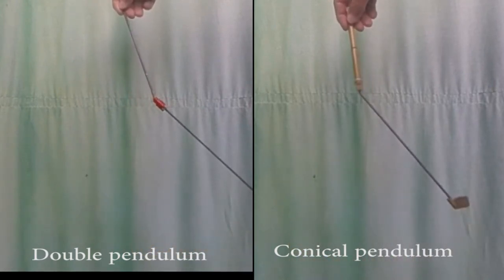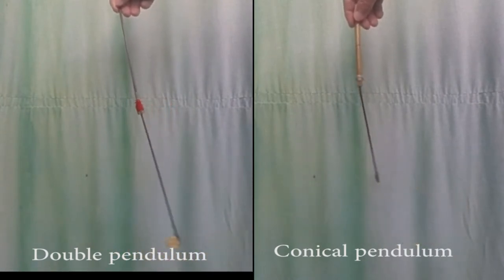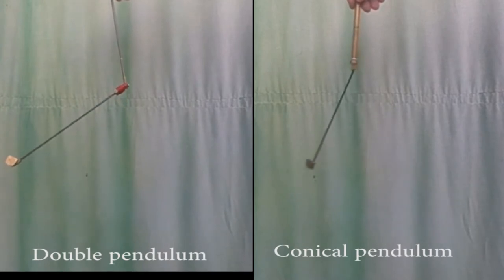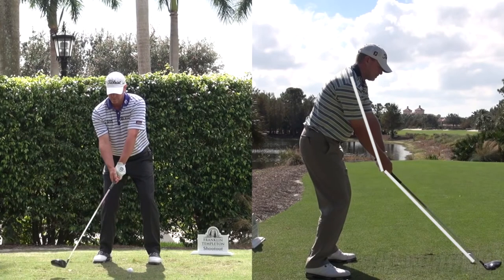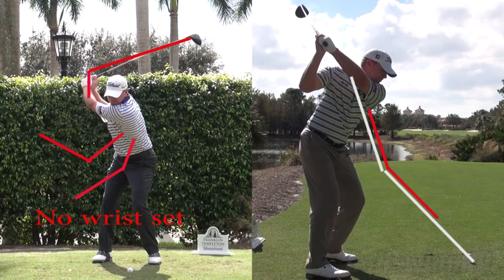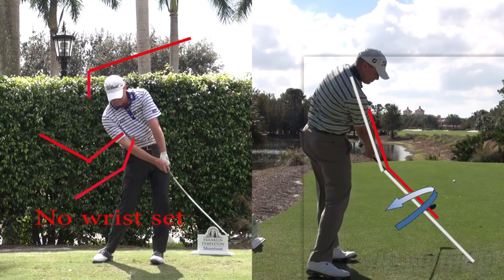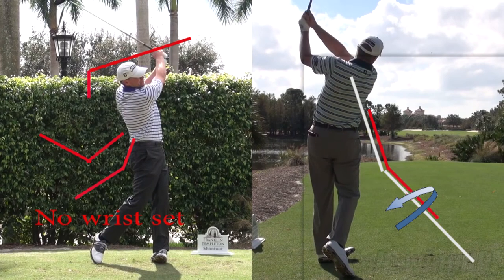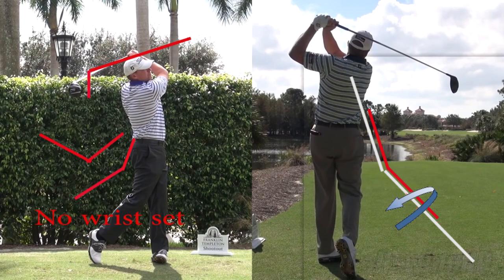conical pendulum stricker